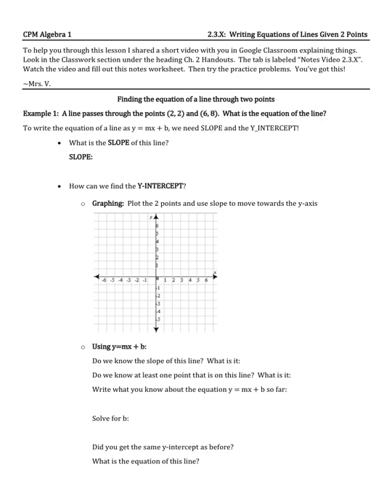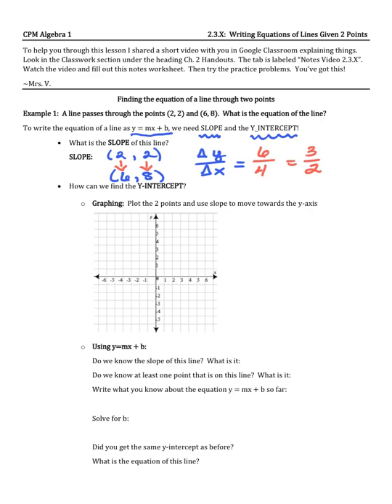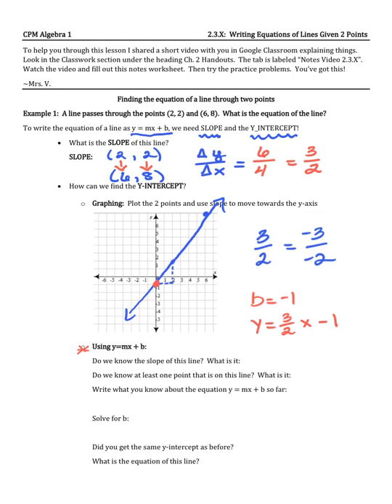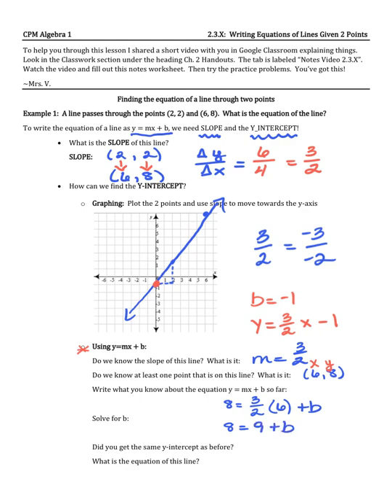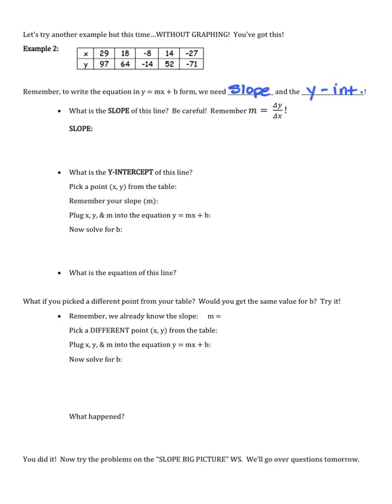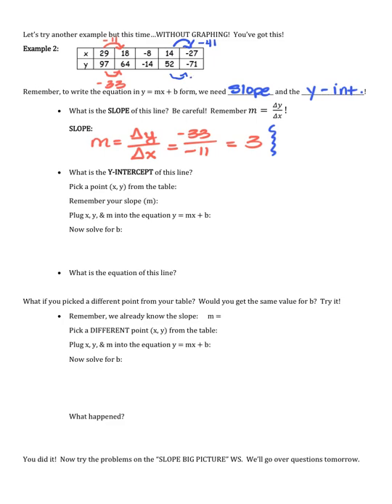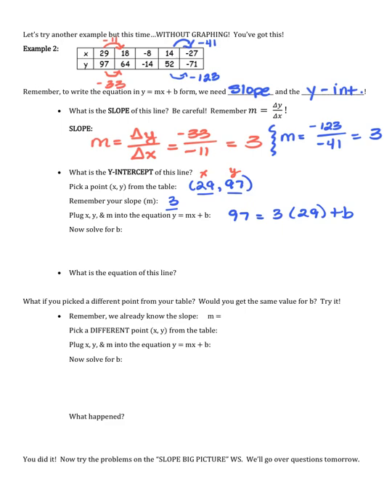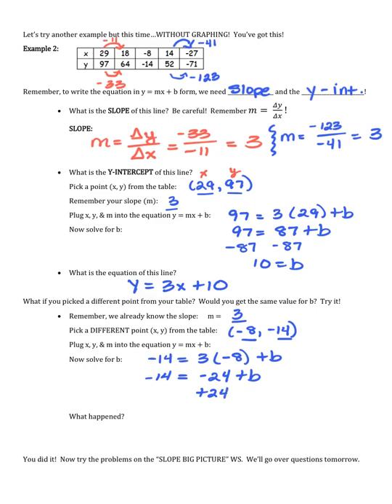A1 - Notes Video 2.3.X